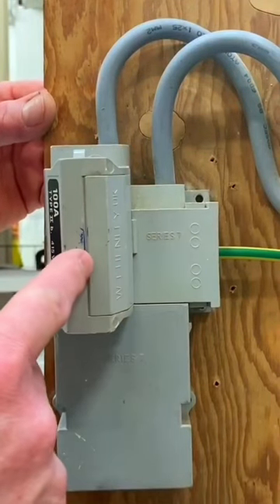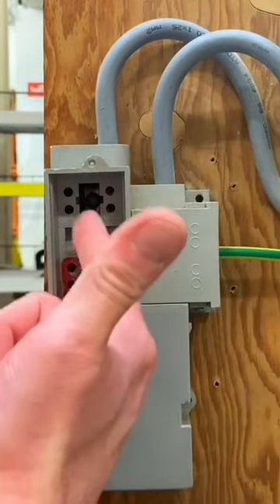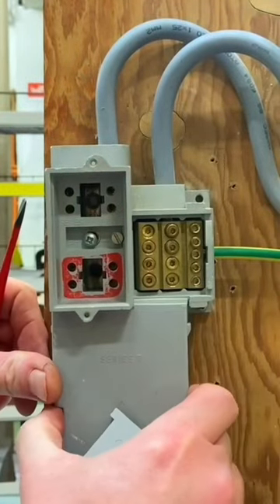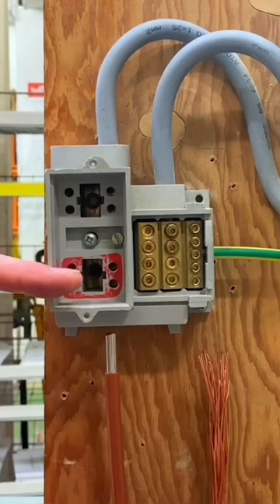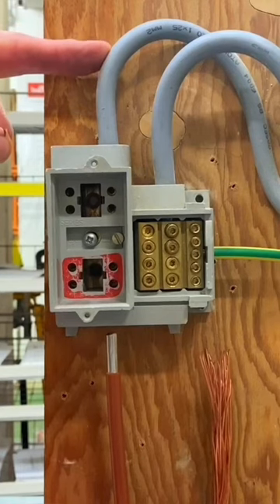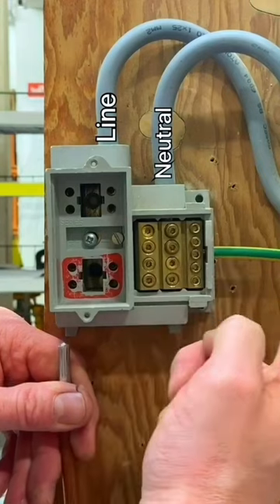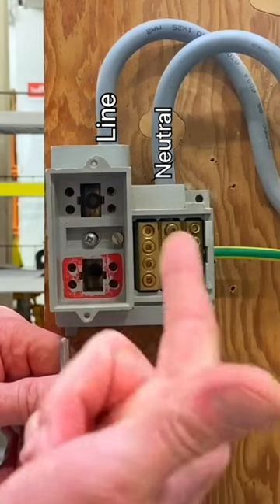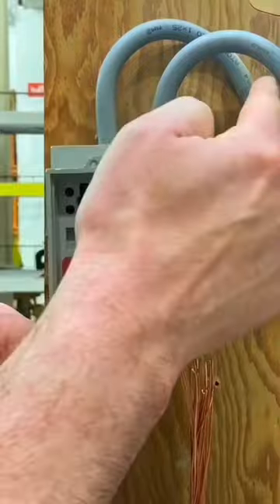Concentric Cable - TN-C-S Cutout Connections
In this short video we look at the connections for a concentric cable into a single phase cutout. We look at the connections for both the line conductor and the combined neutral and earth conductors.